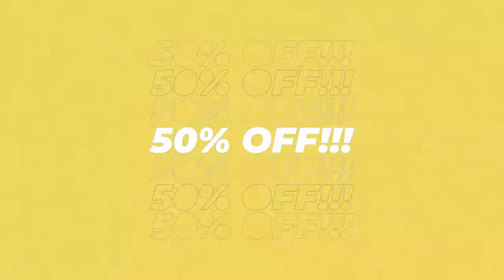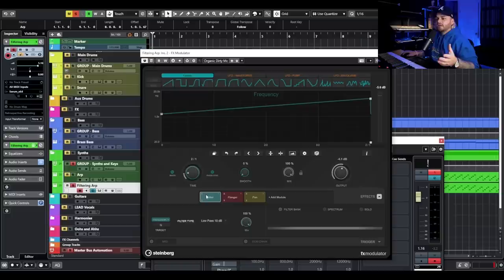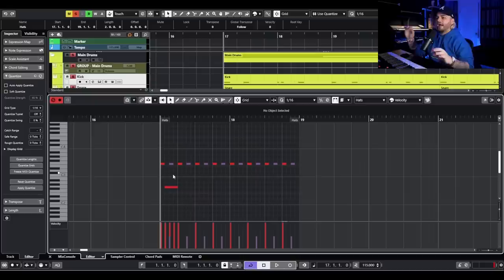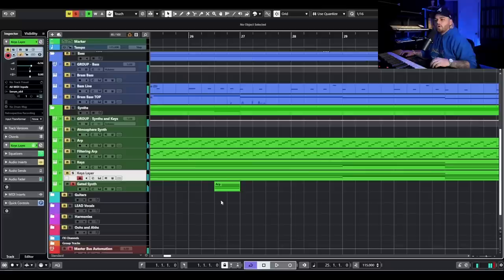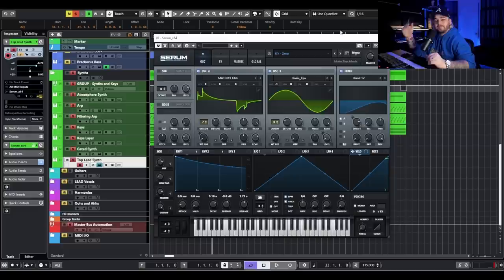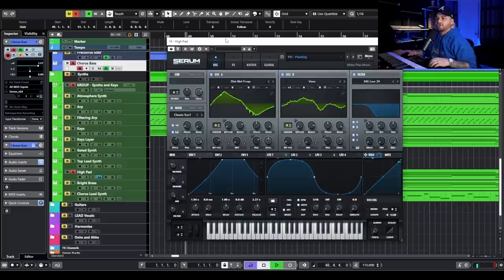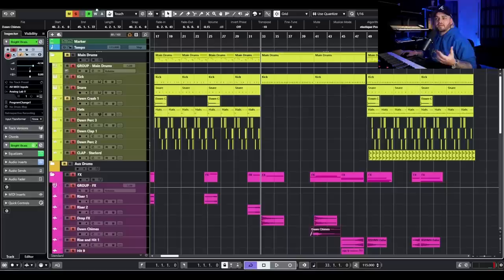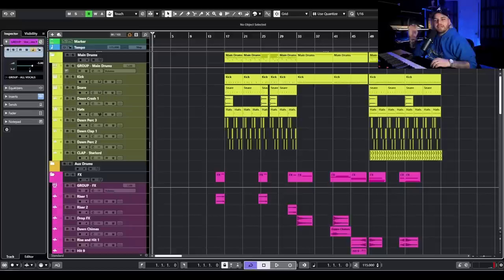I Remade "Wicked Games" In The Style of Dawn FM / After Hours (The Weeknd) | Make Pop Music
In this video, Austin remakes Wicked Games by The Weeknd in the style of his new records, Dawn FM and After Hours. Austin completely reproduces and reimagines the classic Weeknd hit in the familiar nostalgic styles of his recent albums.

Listen to some of my work!

My Gear:
DAW: Cubase 11 Pro
Desk: AZ Studio Workstations
Main Microphone: Lewitt LCT1040
Monitors: Focal Shape 65s with Focal Sub6
Interface: UAD Apollo Twin USB
MIDI Keyboard: M-Audio Code 61
Keyboards: Roland Juno DS88, Roland Juno 106, Arturia PolyBrute
Preamps: Heritage Audio HA81A & Audient ASP800
Camera: Panasonic G7
Lens: Rokinon 12mm f2
Camera Lights: Neewer LED Light Panels

Timestamps:
Preview 0:00
Intro 0:16
Announcement 1:08
80s Style Arp Synth & Bass 1:51
Adding Keys and Ambience 4:56
Programming Drums 6:04
Getting a Good Bassline 7:16
Extra Key Layers 9:05
Structuring The Pre-Chorus 10:51
Chorus Drums 12:38
Chorus Bass 13:59
Chorus Keys and Synths 14:23
FX and Ear Candy 15:27
Lead Verse Vocal 16:06
Verse Vocal Production and Arrangement 16:56
Pre-Chorus Vocal Mix and Arrangement 17:23
Chorus Vocal Mix and Arrangement 18:22
Project Recap and Rundown 19:30
Full Listen Through 19:50
Outro 22:05